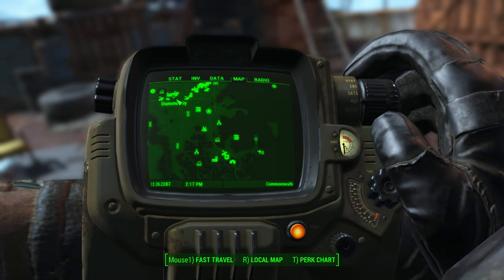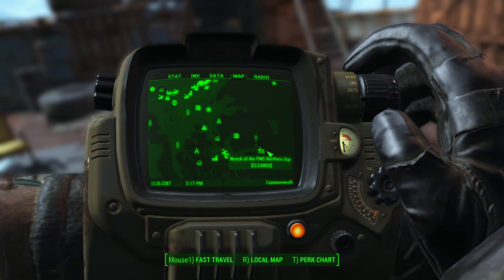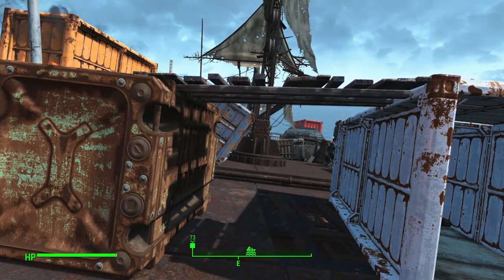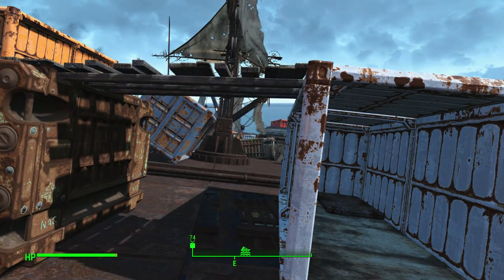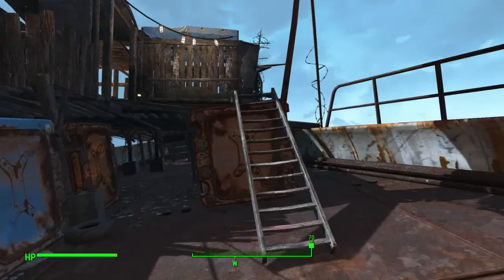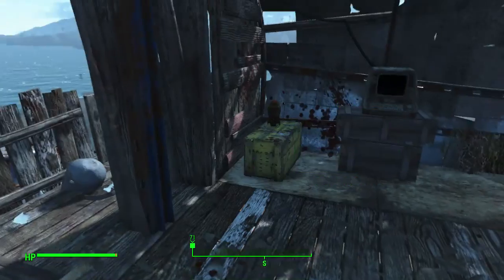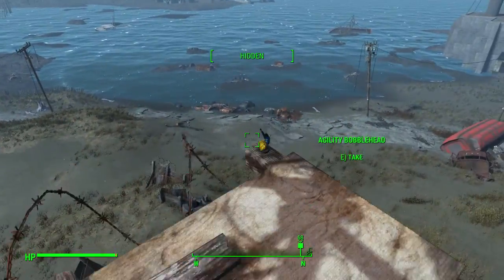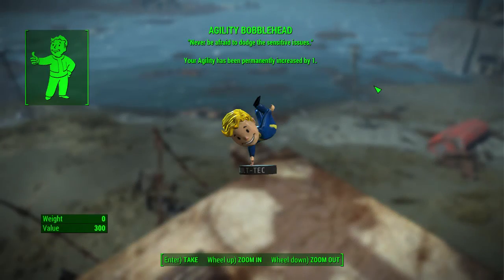Agility Bobblehead Location -Fallout 4 - +1 Agility!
Want more action points to use VATS more? Well, pick up the Agility Bobblehead at The Wreck of the FMS White Star! Pretty easy to get, just need to take out a few raiders and Mirelurks.

I have been a fan of the Fallout series for roughly 6 years now, and Fallout 4 has been extremely excited so I will be posting many videos on it!
Such videos will include tips, Let's Plays, Walkthroughs, how to videos, cool findings, reviews, and anything else I think is worth sharing.
As I have played all the Fallout games, I have a good amount of knowledge surrounding the series and its lore, having logged thousands of cummulative hours across the series.

I also post Halo and Call of Duty videos, as well as anything else I might find interesting at the time.